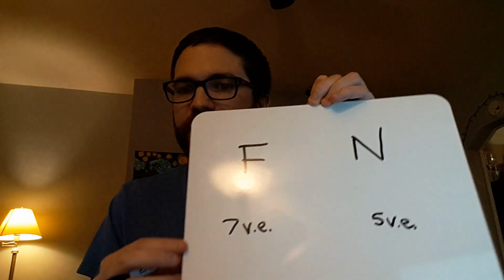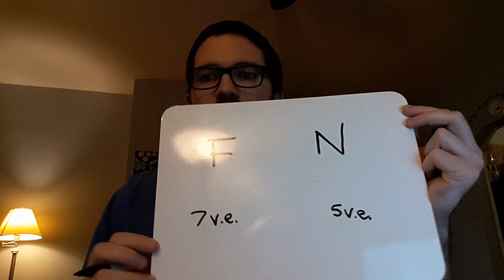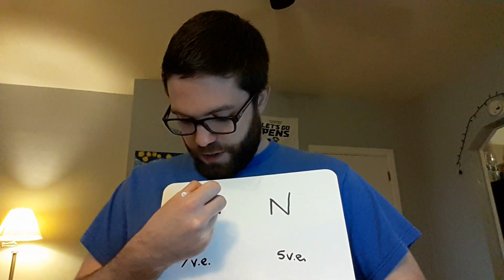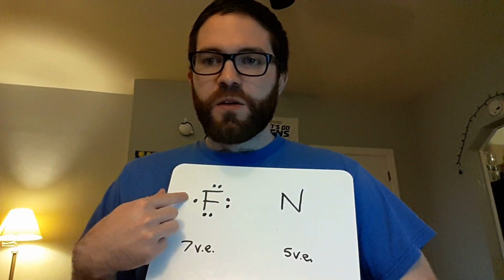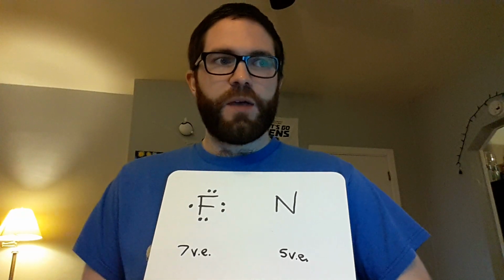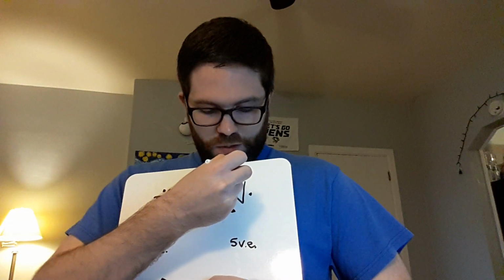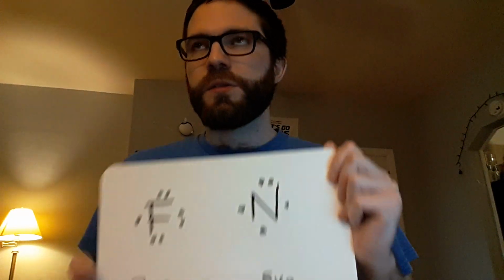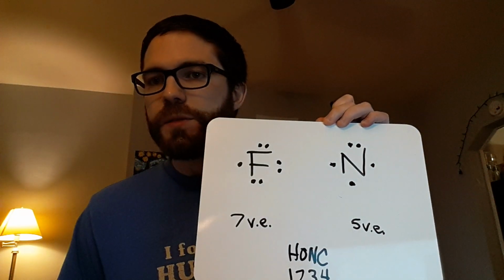Day 7 - Lewis Dot Symbols Part 1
Good morning, chemistry students!  My name is Mr. Adam, this is chemistry, and welcome to Day 7 of online learning!

Daily Video #7 - Reminder to not overstress, a surprise guest apperance by my cat, and today's lesson on "Lewis Dot Symbols".  We recall what valence electrons are, how to count them, and learn to draw Lewis Dot symbols.  Day 7 Share of the Day - What is your favorite part of being a high schooler?